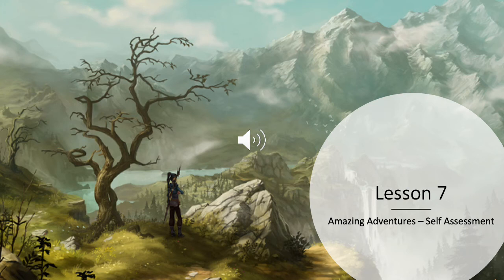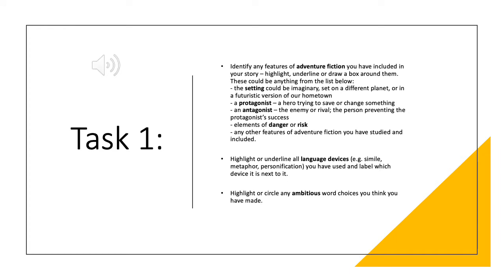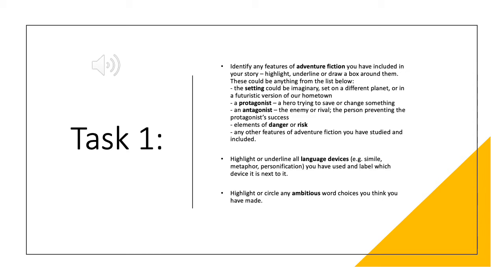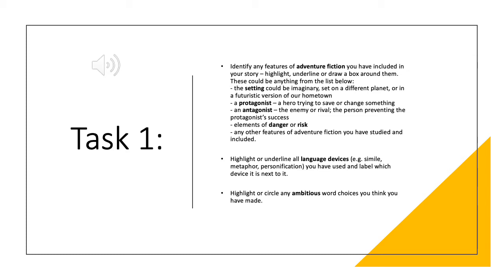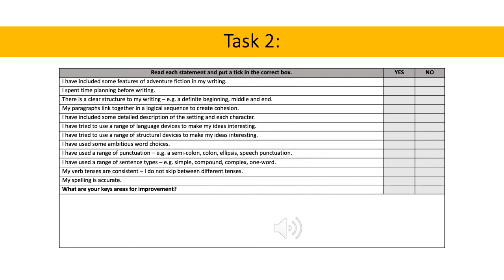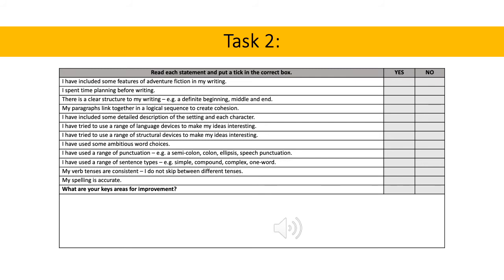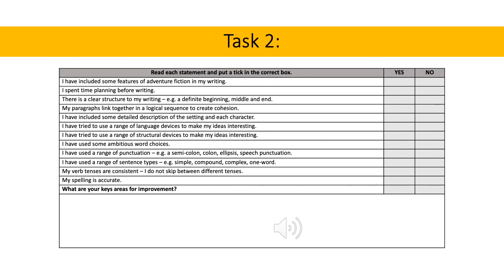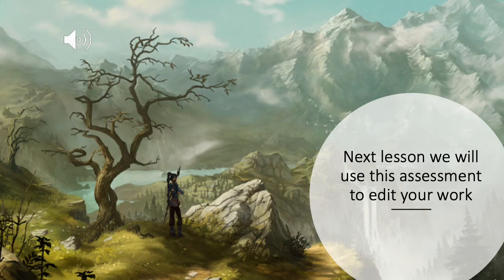Lesson 7 Amazing Adventures